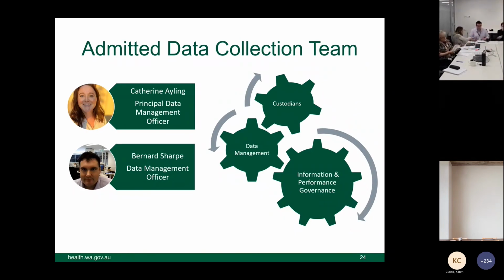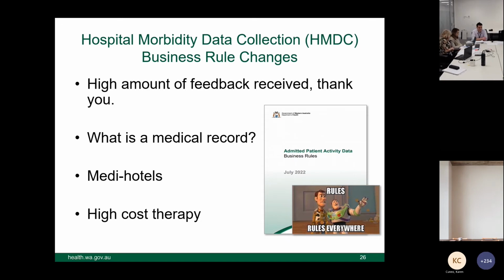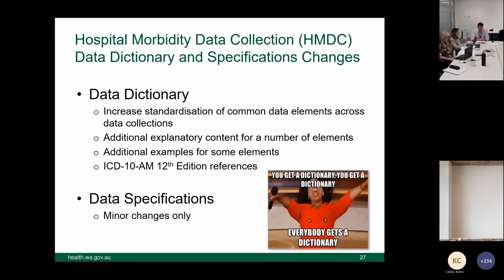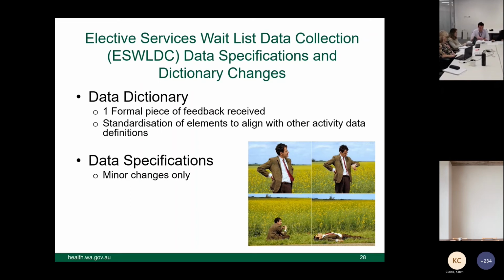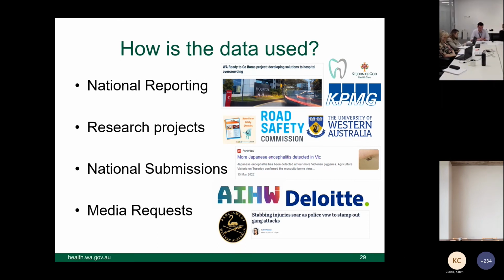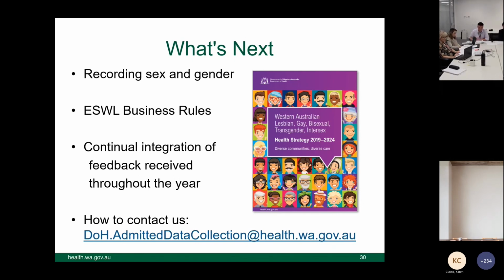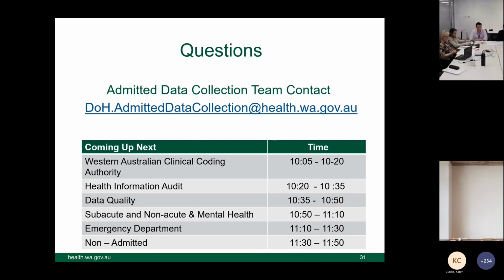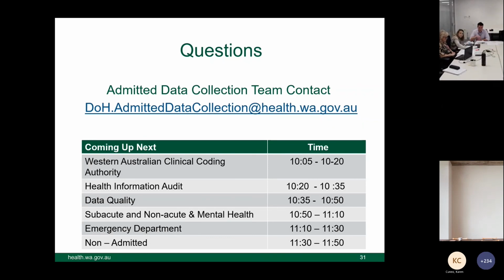PAD Inpatient data and collection